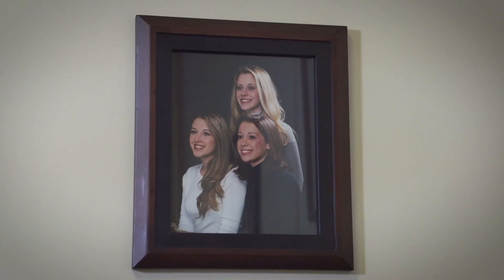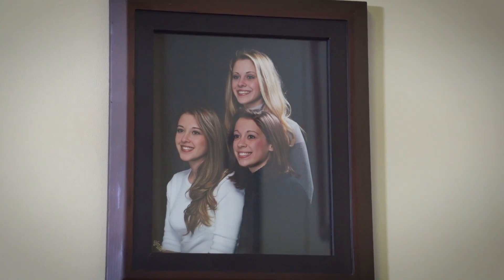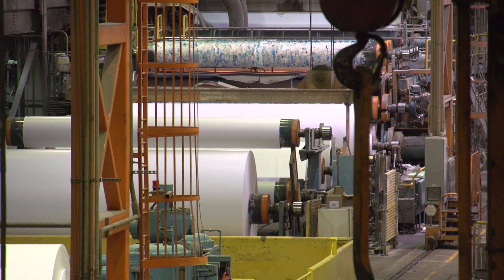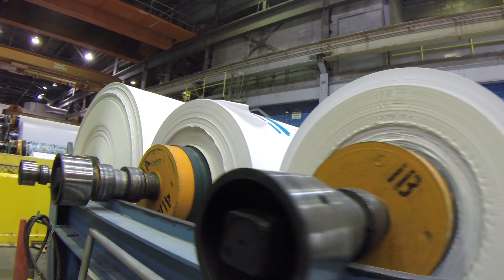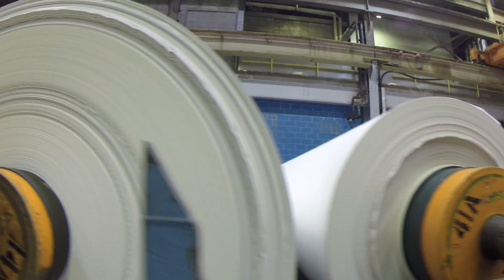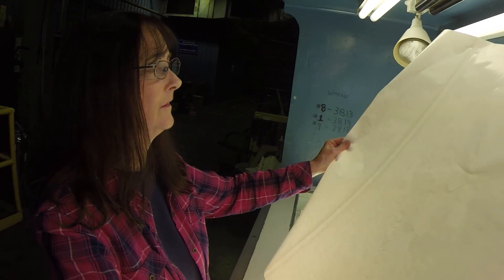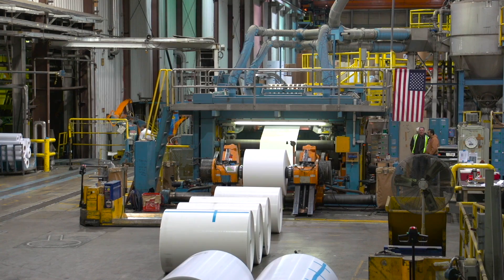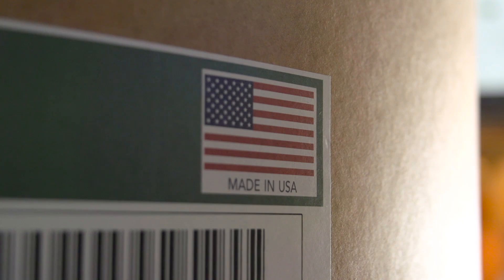Black liquor – it’s not what it sounds like.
It’s actually a  byproduct of making paper that is used as clean source of renewable biomass  to power pulp and paper mills.

Visit usw.to/mdjobs to learn more.